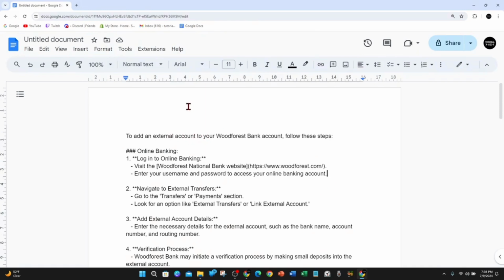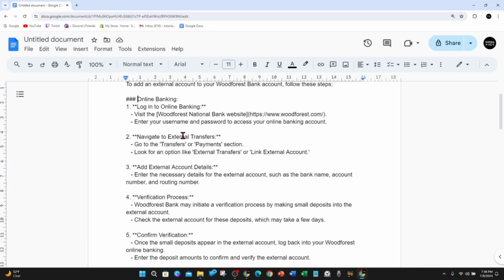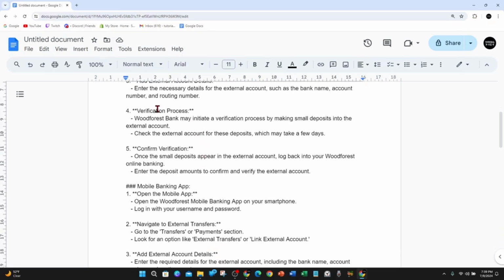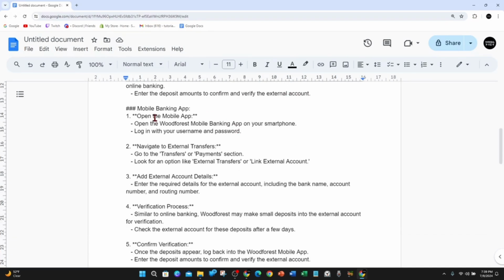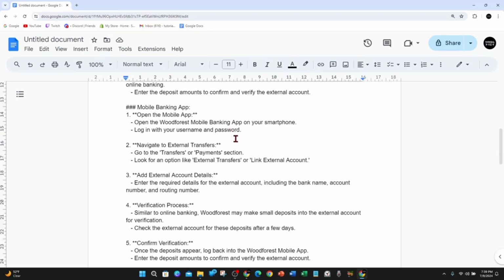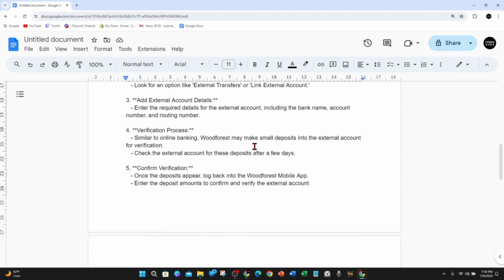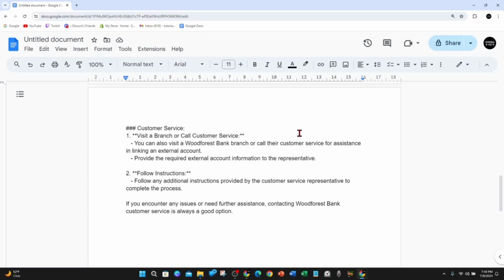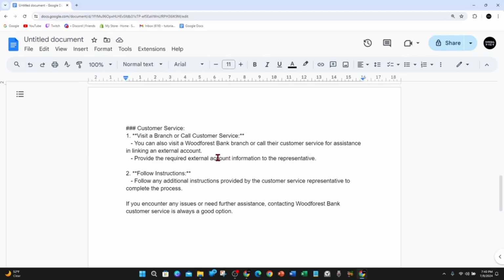How To Add External Account To Woodforest Bank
Learn how to easily add an external account to Woodforest Bank with our simple guide. If you need to link an external account for transfers or payments, watch this video for step-by-step instructions!